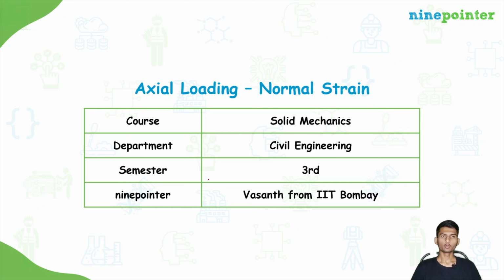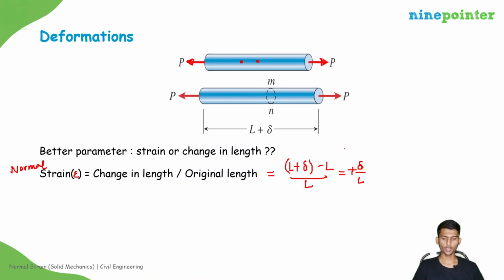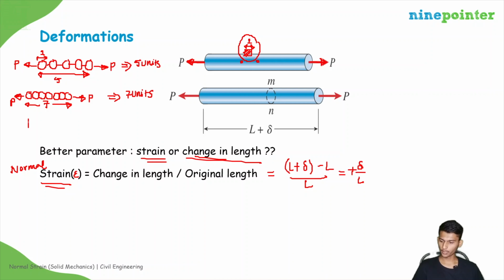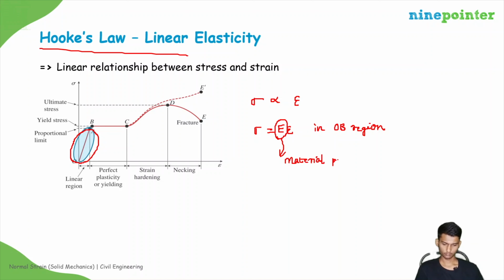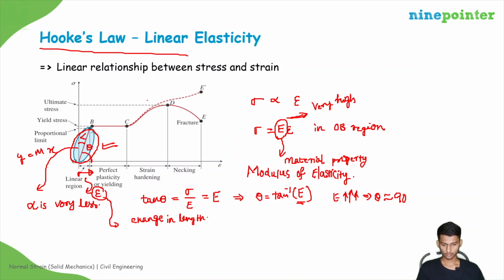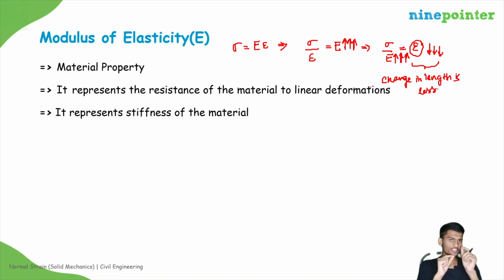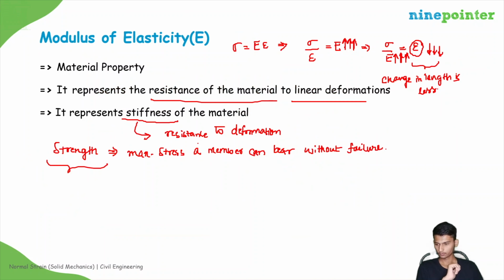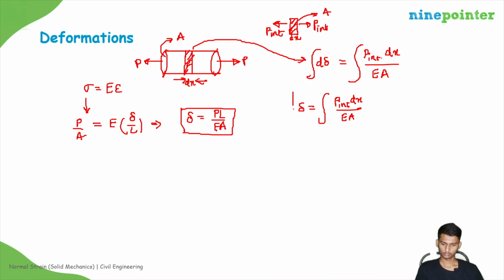L-06 | Civil Engineering | 2nd Year | Solid Mechanics | Axial Loading - Normal Strain | ninepointer